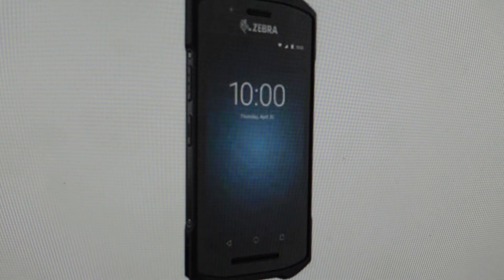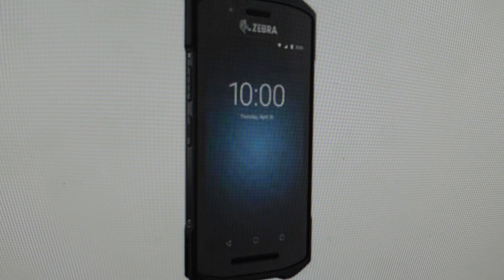Hard Reset Zebra TC21 Without Pincode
If you forgot your pin or passcode and the screen is locked you can hard reset your Zebra TC21 terminal to its factory settings which will remove the pin and restore default settings on your phone. This can also help if your device is slow or bugging.